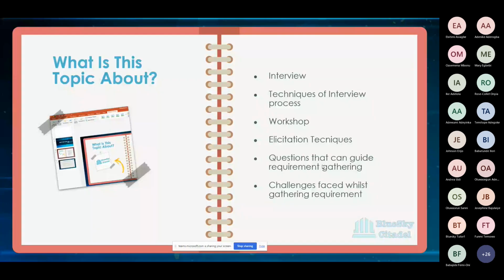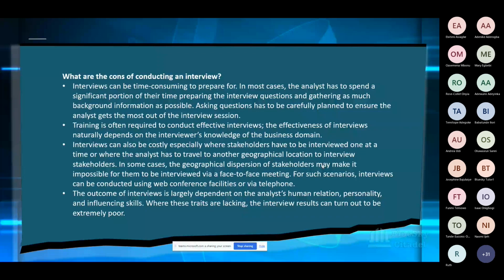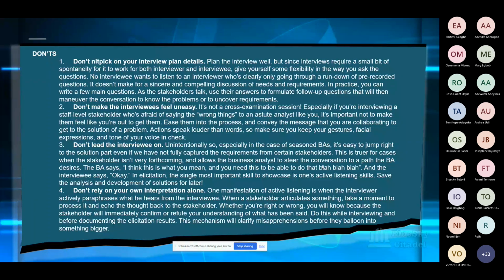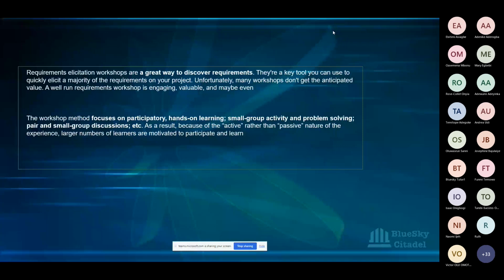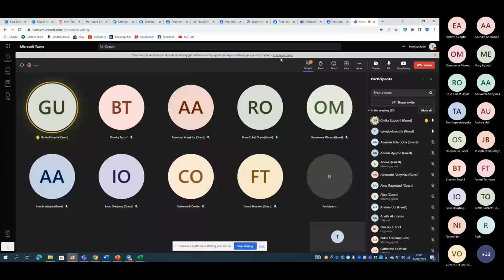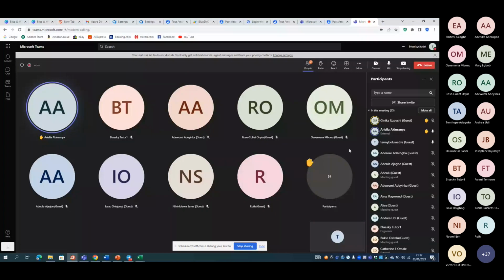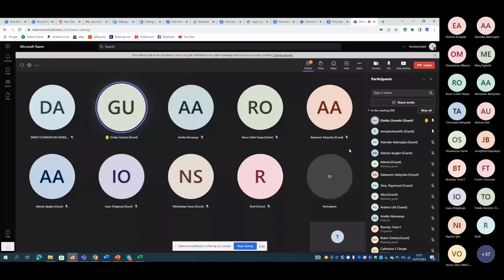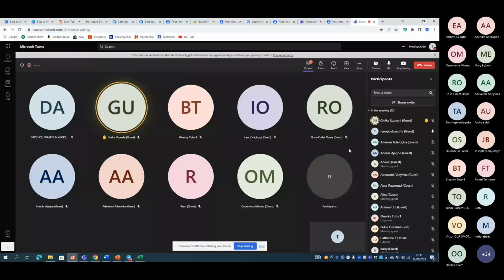How to Conduct Interview, Theory + Show and Tell